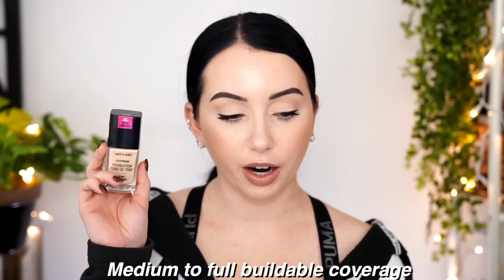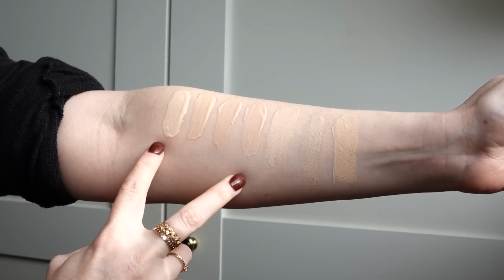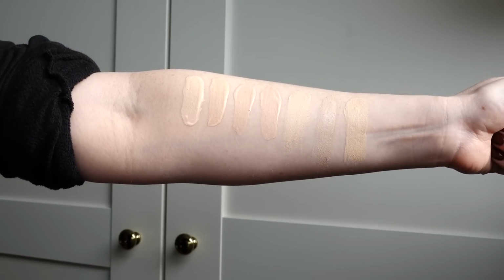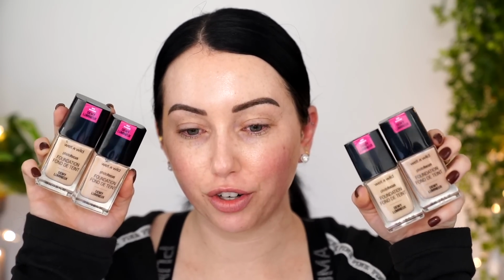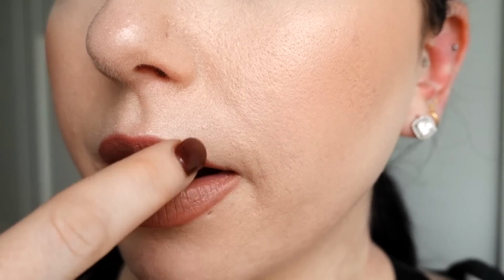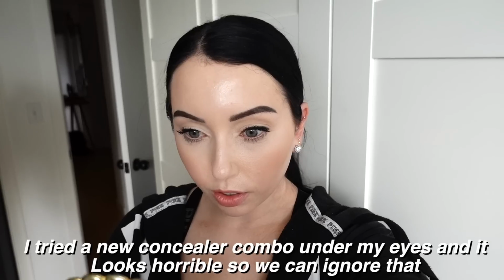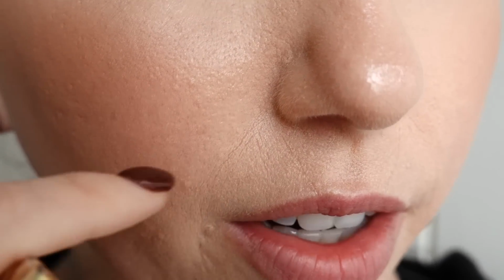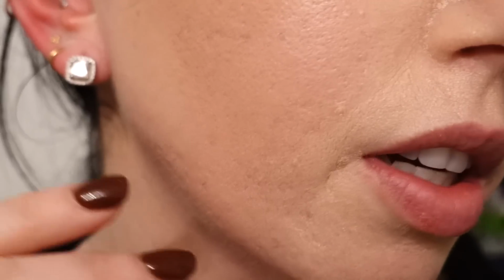NEW Wet n Wild Photofocus DEWY Foundation {First Impression Review + Wear Test}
Happy FoundationFriday - testing the NEW Wet n Wild Photo Focus DEWY Foundation!

▼ PRODUCTS MENTIONED ▼
◇ Wet n Wild Photo Focus Dewy Foundation in Porcelain
--on Ulta
--on Target
--on Wet n Wild

Skin Prep:
◇ La Roche-Posay SPF

--Sigma F80 💄 MY BRUSH SET WITH SIGMA IS BACK IN STOCK!

 💄 Makeup details:
◇ Highlight: Milani Supercharged Highlighter Duo
◇ Bronzer: Kylie Cosmetics Tequila Tan
◇ Powder: Urban Decay The Fix Powder in 20CP
◇ Eyes: Milani Most Wanted Palette in Partner in Crime
◇ (Mentioned) Wet n Wild Photo Focus Foundation
◇ (Mentioned) Drunk Elephant T.L.C. Sukari Babyfacial
◇ (Mentioned) The Ordinary AHA + BHA Peeling Solution
◇ (Mentioned) Missha M Perfect Cover BB Cream #13
◇ Jacket: VS Pink
◇ Nails: Dip Powder (can't remember exact color)
◇ Gold Mirror
◇ Earrings: square studs: TJ Maxx studs tiny hoops gold tiny studs tragus

▼▼▼ SOCIAL MEDIA ▼▼▼

◇ ◇ ◇  FAQ's  ◇ ◇ ◇
Camera? → Sony A7iii
Sony lens used
Sony Vlog Camera?
What happened to thataylaa? Taylor Wynn is my new name, rebrand time!